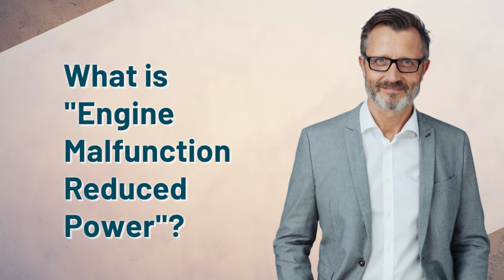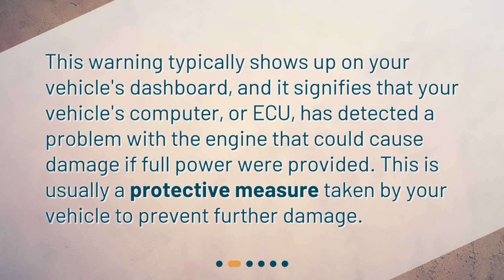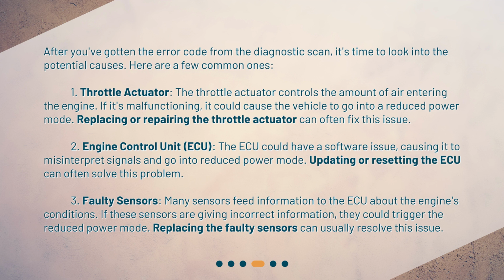How to fix engine malfunction reduced power issues?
The DIY Guide to Fixing Engine Malfunction Reduced Power Issues • Is your vehicle giving you the dreaded 'Engine Malfunction Reduced Power' warning? Don't panic! Our DIY guide will show you basic steps to troubleshoot and potentially fix the issue yourself. Learn how to identify the problem, common causes, and solutions in this informative video. Remember, safety first, and if in doubt, consult a professional. Watch now and get back on the road with full power!

00:00 • How to fix engine malfunction reduced power issues?
00:34 • What is "Engine Malfunction Reduced Power"?
00:56 • Identifying the Issue
01:21 • Common Causes and Solutions
02:20 • Seek Professional Help if Necessary